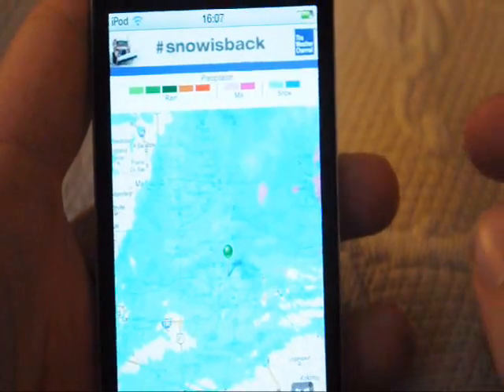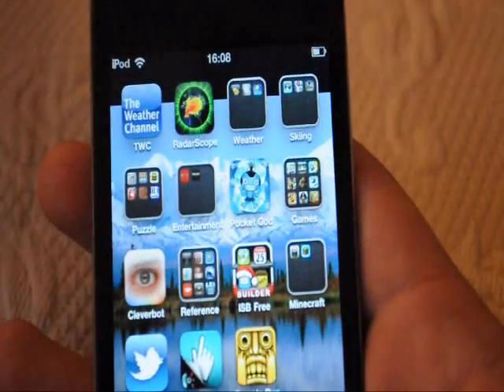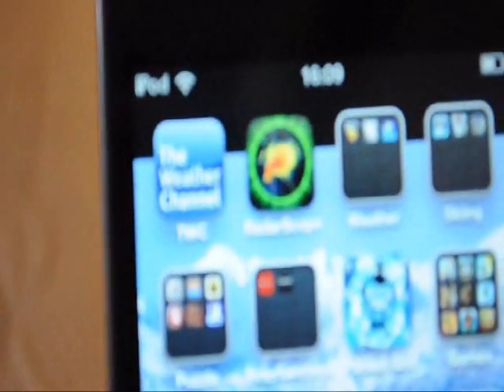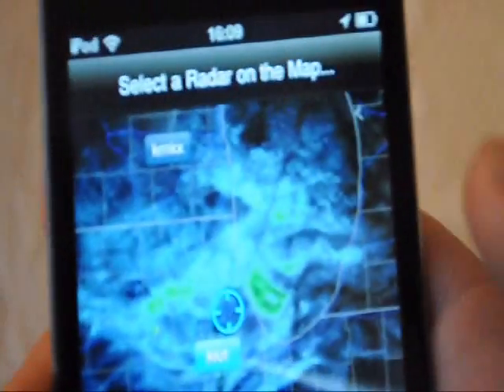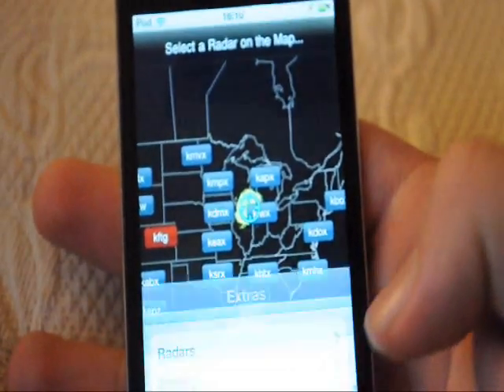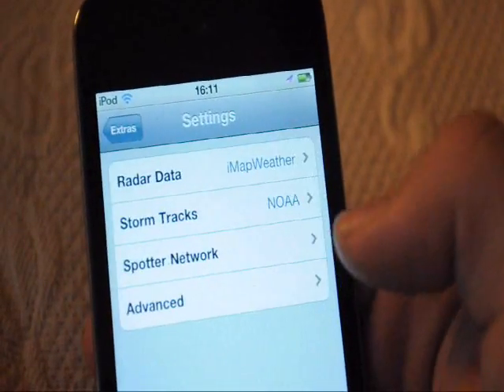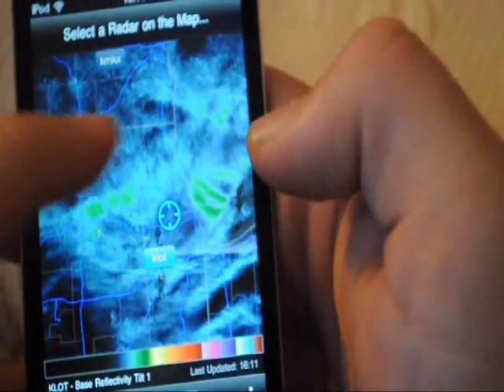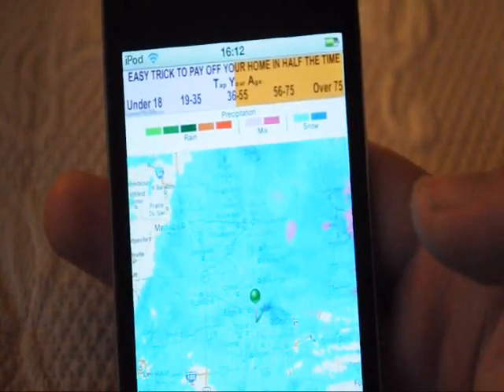Best Weather Radar App EVER! ( RadarScope )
This is the best weather app i think money can buy. Its great radar and shows so much detail. Just great all around. Anyone who is into weather NEEDS this app. Please FOLLOW on TWITTER and instagram @stormchaser93 !!

Thanks